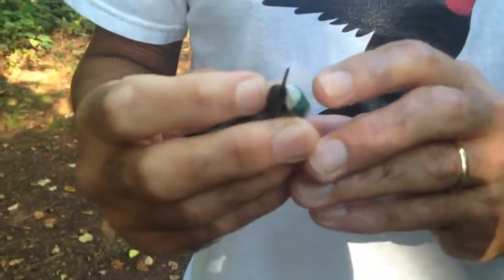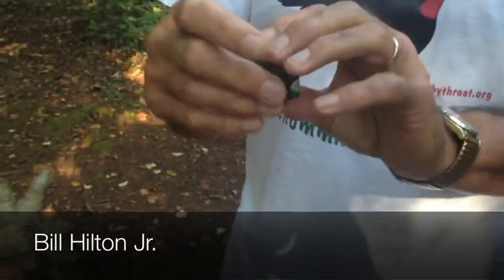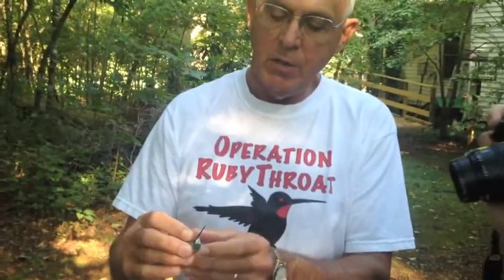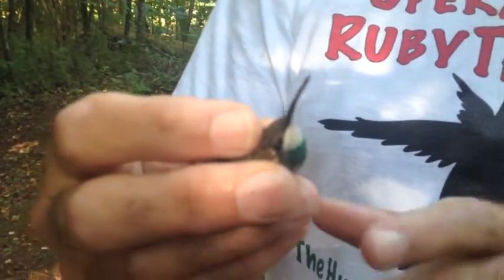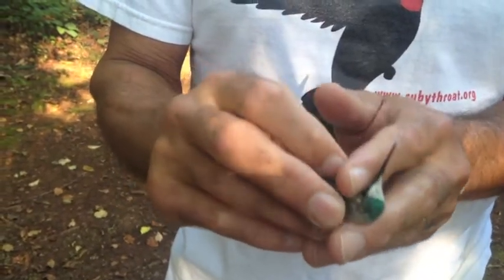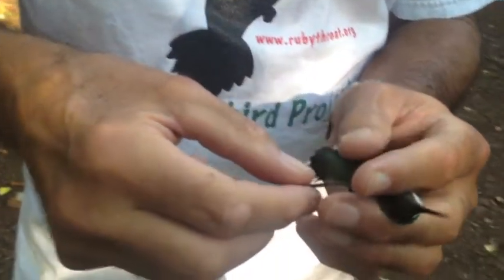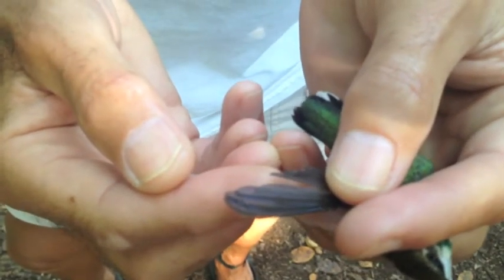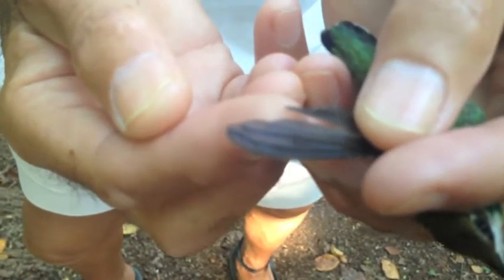Hummingbird project in York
Bill Hilton Jr. of York describes how he can tell if a young hummingbird is male or female. Hilton has banded 4,921 hummingbirds since starting 30 years ago this week.